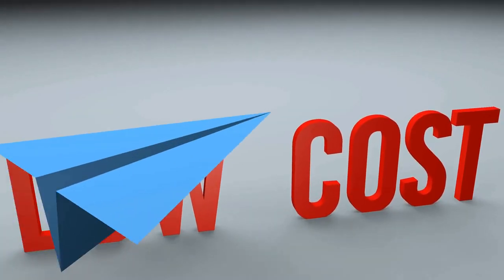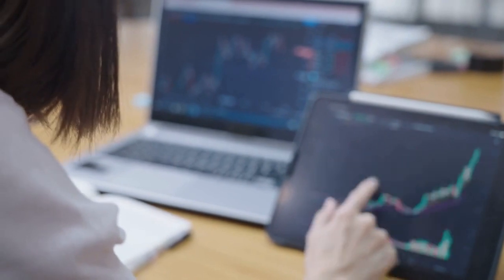Five Most Common Financial Ratios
Financial ratios are key metrics that allow investors, analysts, and business owners to assess the financial health of a company. These ratios are calculated using information from a company's financial statements and can provide valuable insights into a company's liquidity, profitability, efficiency, and stability.